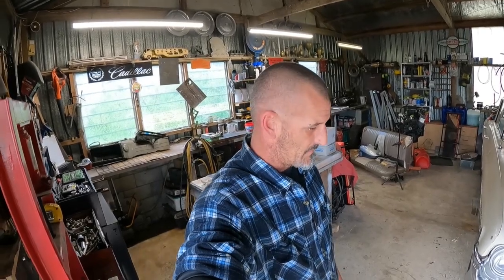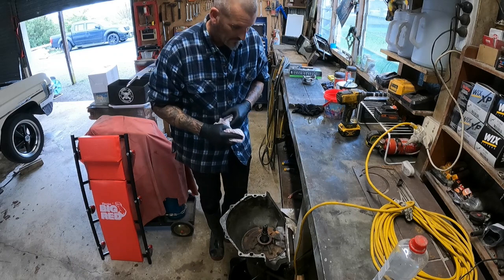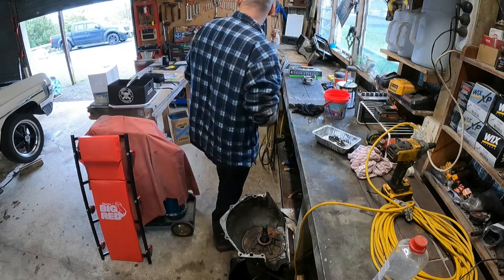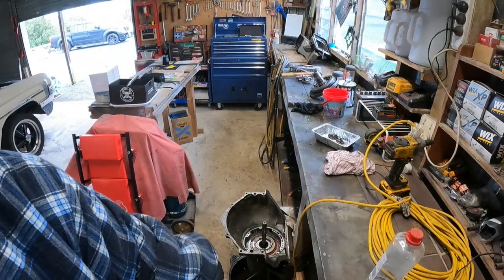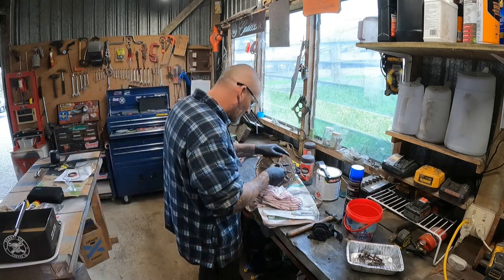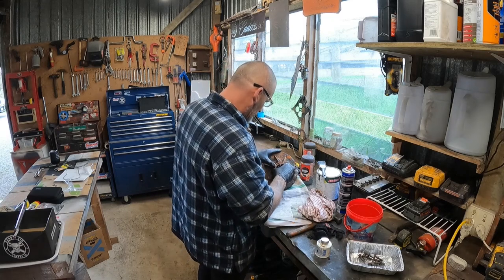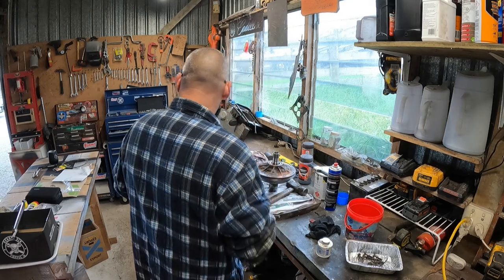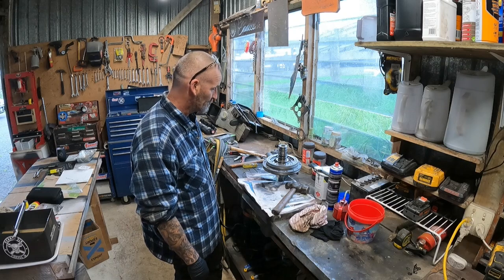Replacing front pump seal TH350